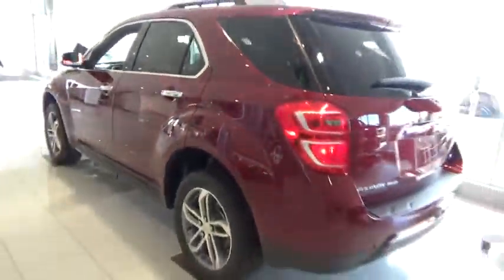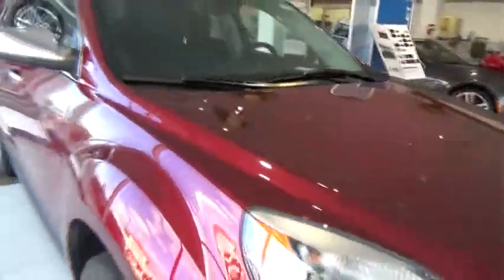2017 Chevrolet Equinox Hicksville, Huntington, Levittown, Freeport, Westbury, NY 17T154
2017 Chevrolet Equinox